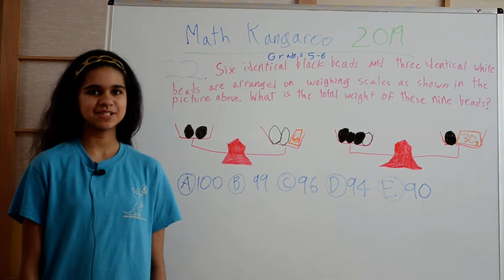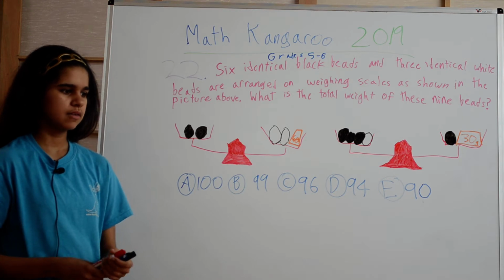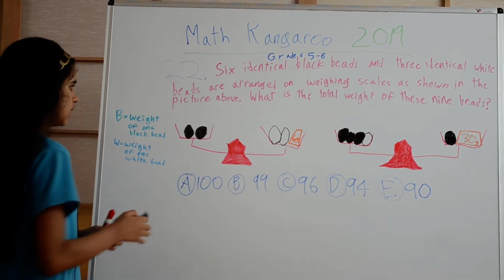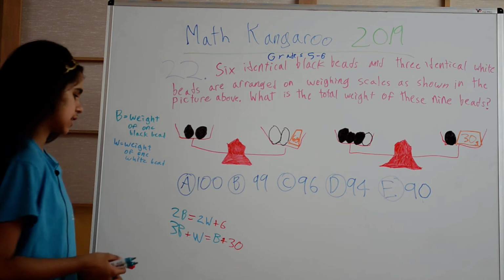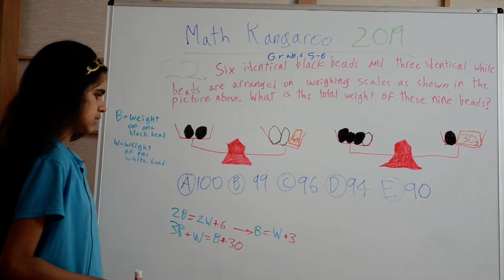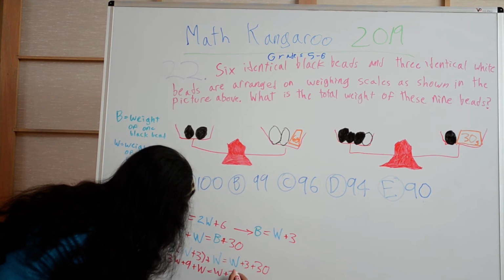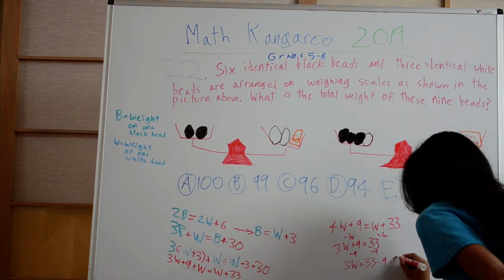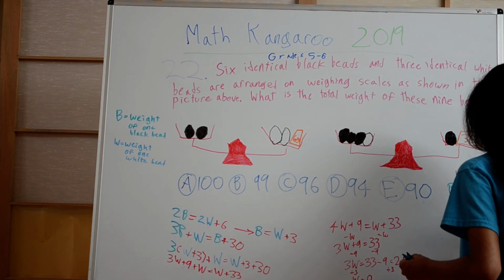Math Kangaroo, 2019, Grades 5-6, Problem 22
Solution to problem 22 of the 2019 Math Kangaroo competition, grades 5 to 6.